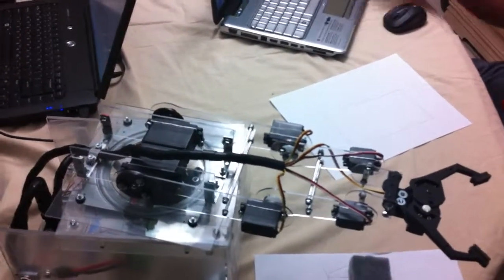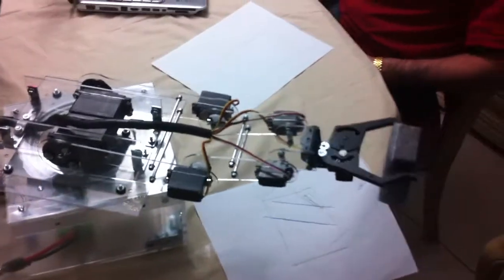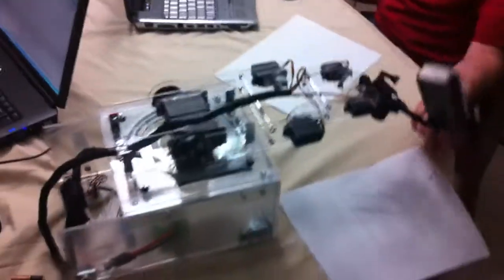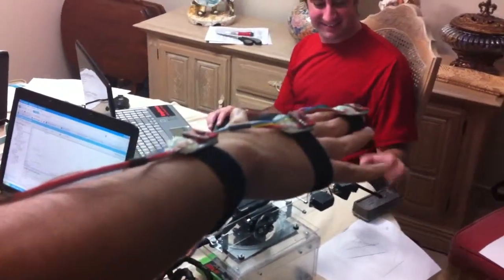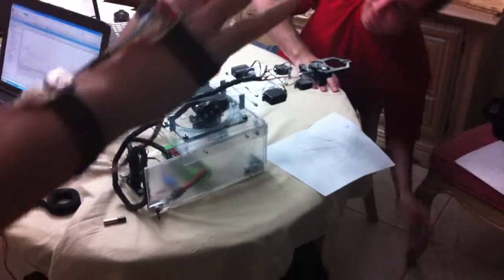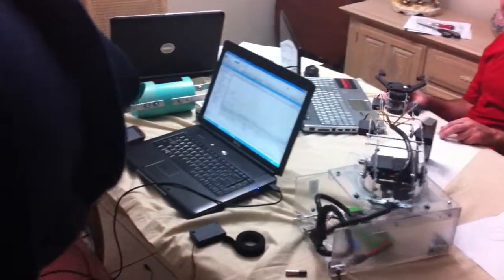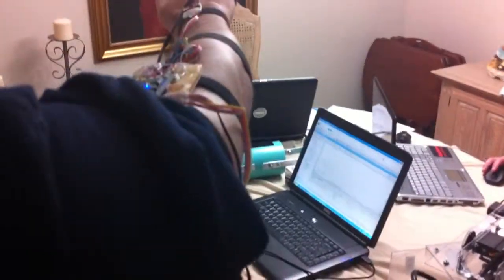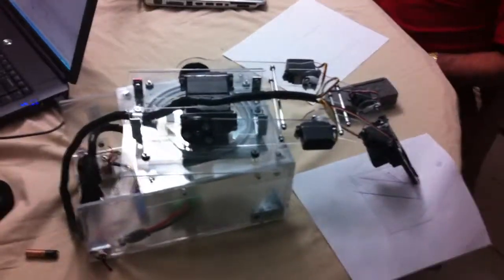Team #4 SmartRobotix , FIU Senior Design II, RHC Testing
Remote Handler Device test. We are using  4 ADXL345 accelerometers and a HMC5843 digital compass. There is a BlueTooth  communication between it and the robotic arm.